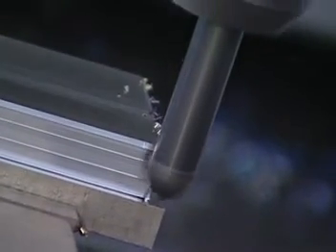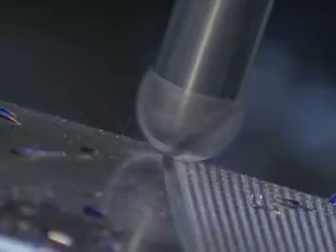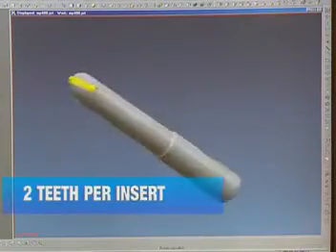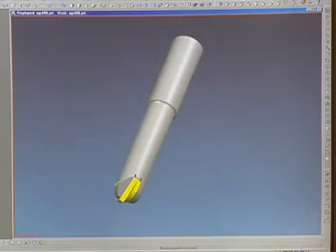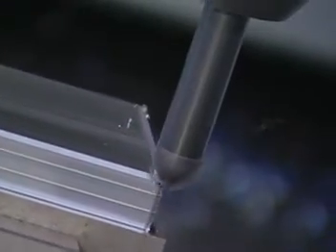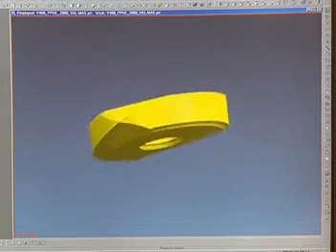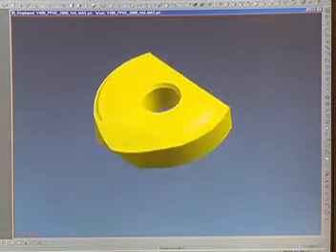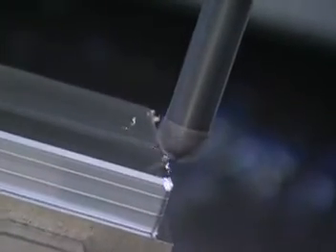V400 Single Insert Ball Nose End Mill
The V400 finishing ball nose end mill brings greater accuracy and size control to contour milling. Ultra-precision ground inserts in a new, highly versatile PVD coated grade, VP5007, result in superior finishes and greater accuracy on a wide range of materials. Advanced insert technology combined with advanced cutter design makes the ValMILL 400 a superior performer in the die and mold industry, and a reliable producer wherever high quality machining is needed.